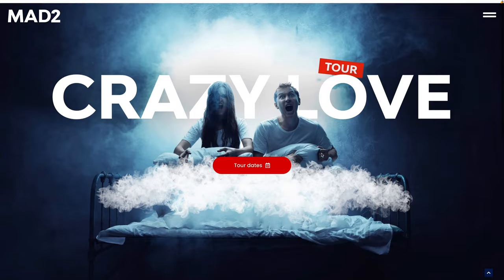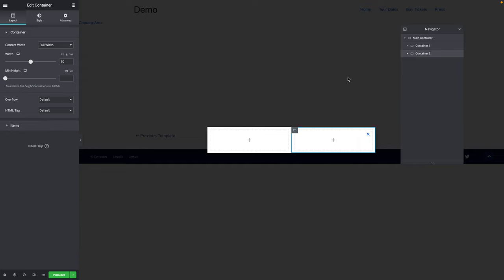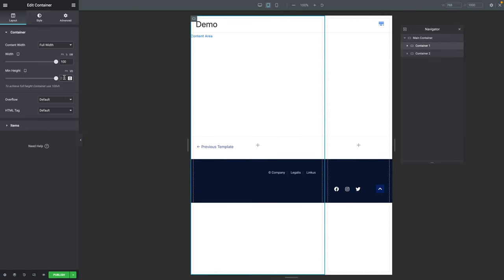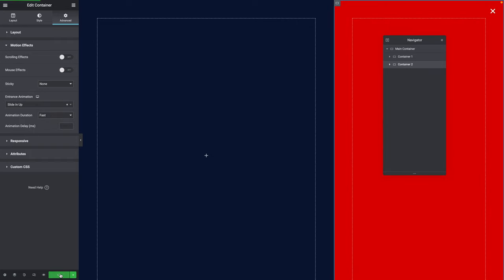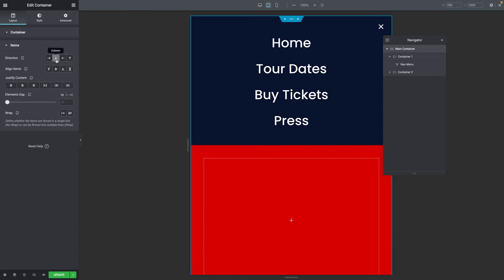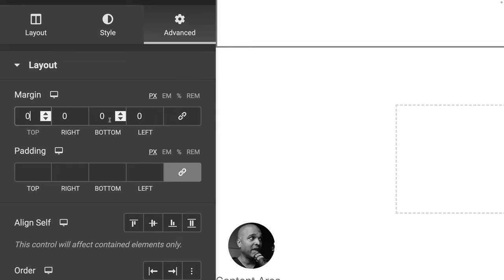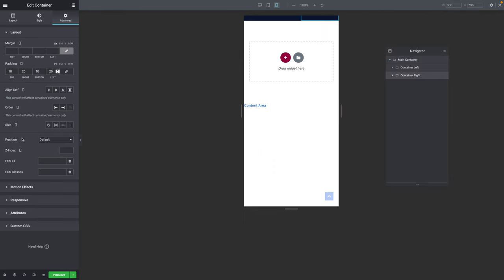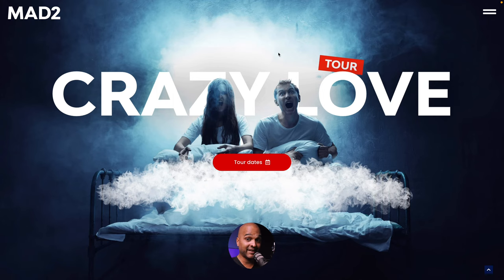Full Screen Menu Elementor Pro FLEXBOX EDITION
Full Screen Menu Elementor Pro FLEXBOX EDITION! In this video, I re-visit my tutorial about how to create a full screen split menu with Elementor Pro, only this time we'll be using the Flexbox model instead of the legacy sections and columns.